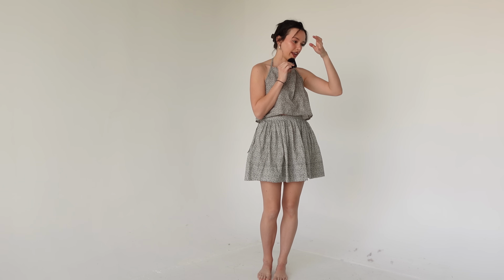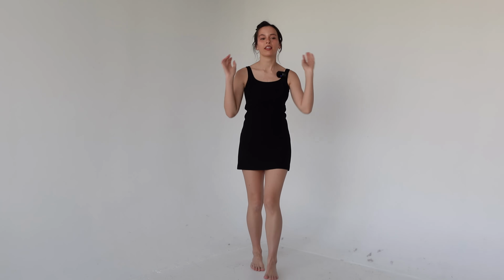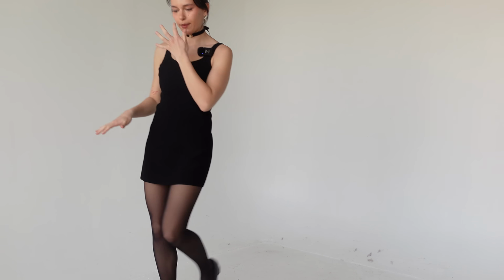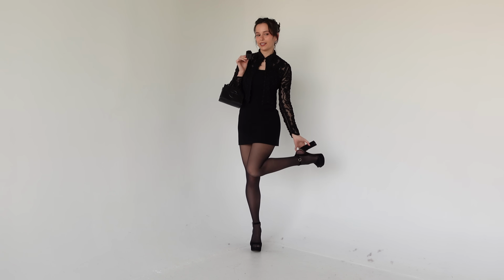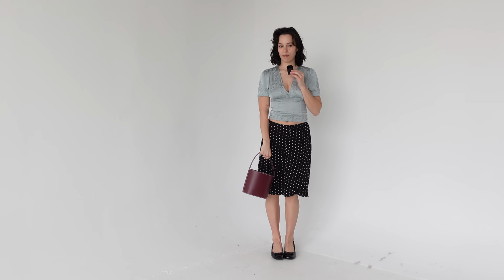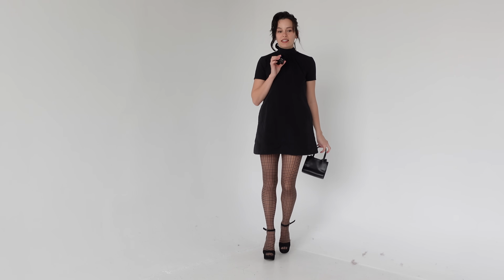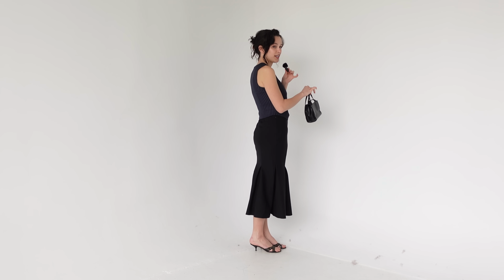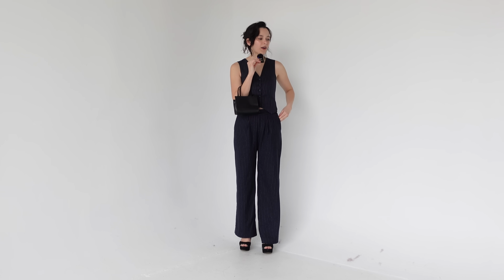2024 wedding guest outfit inspo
CODE LAINI10
CODE LAINI20
CODE LOZ15